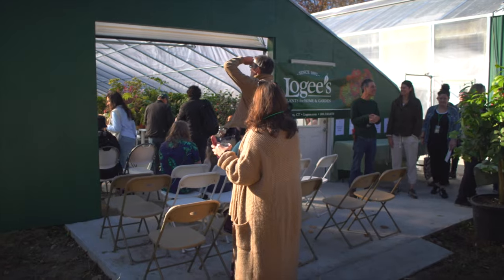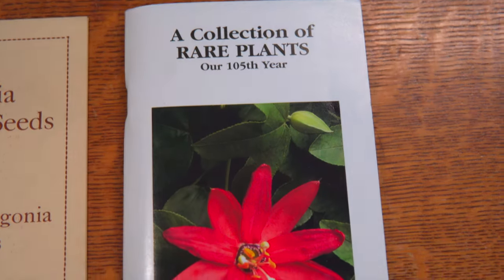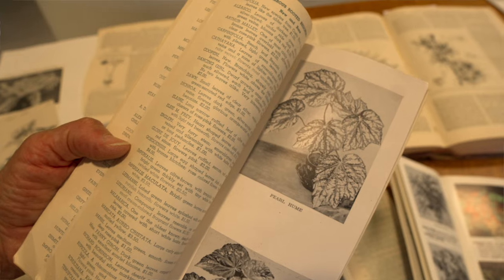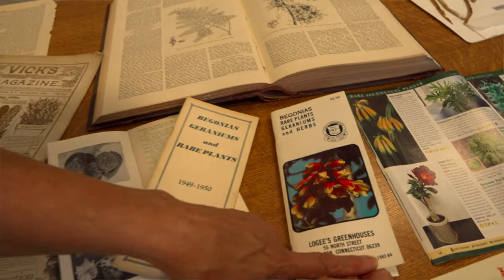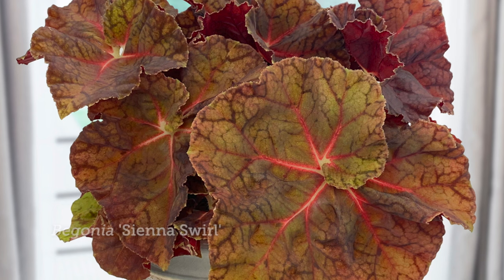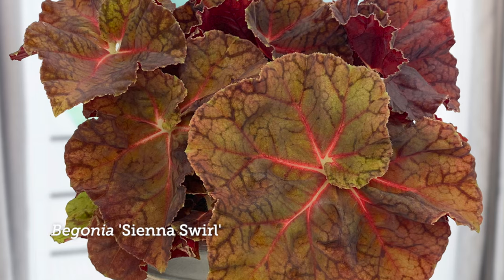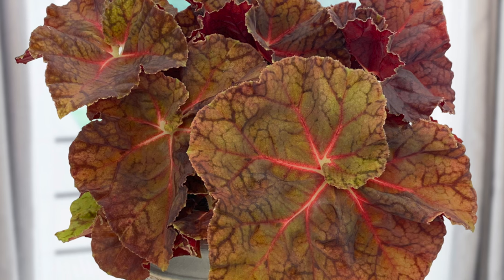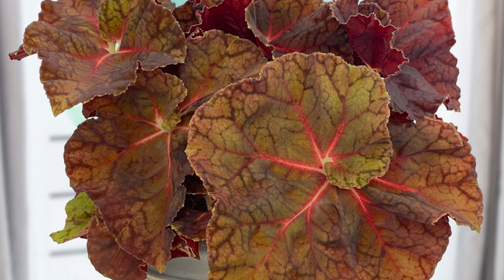LOGEE'S Fancy Plant Picks — Vlog 053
@LogeesPlants has been delivering plants to the public since 1892, so they have seen plant trends come and go. ⁣
We synced back up with Byron Martin, co-owner of Logee's Greenhouses in Connecticut to see what some of his hot plant plant picks are at the moment. ⁣

 😎 COOL STUFF  ↴
ONLINE COURSES:
➨ A Beginner's Course to Houseplants: